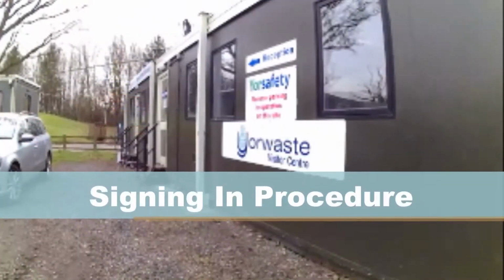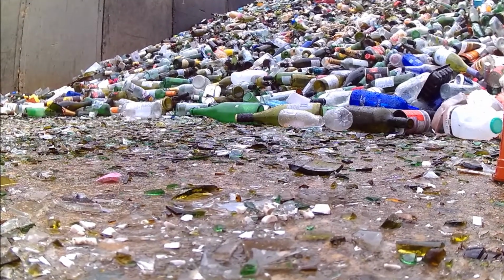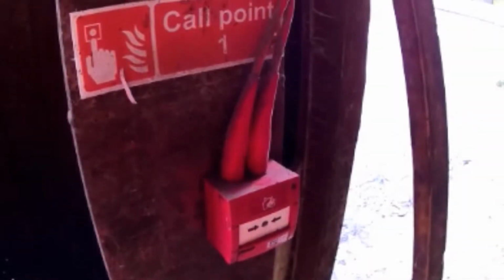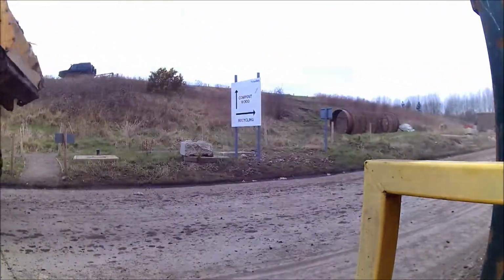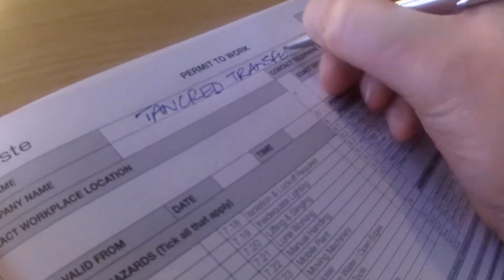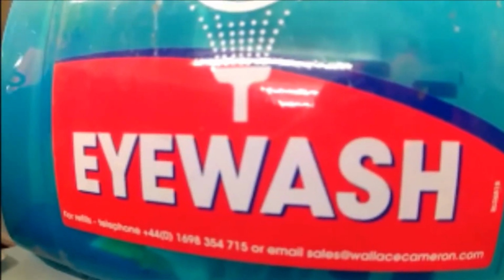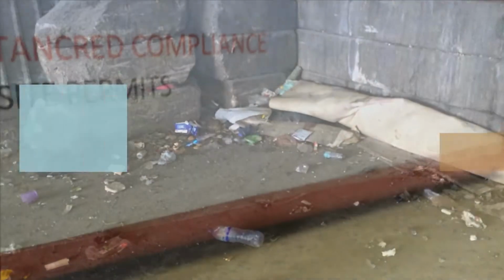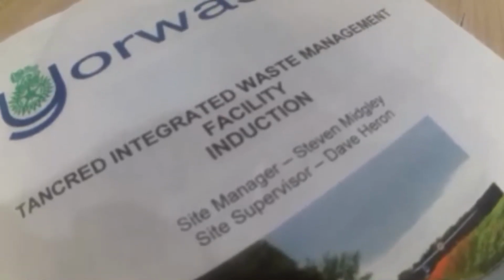Generic Contractor Induction Version 2 HD